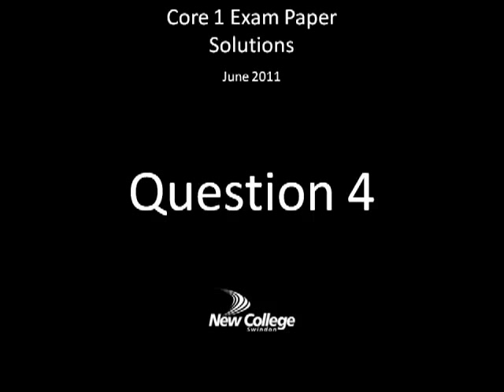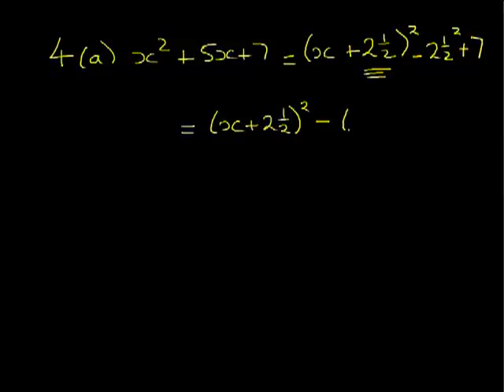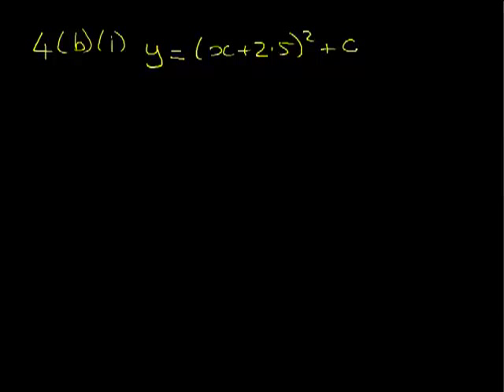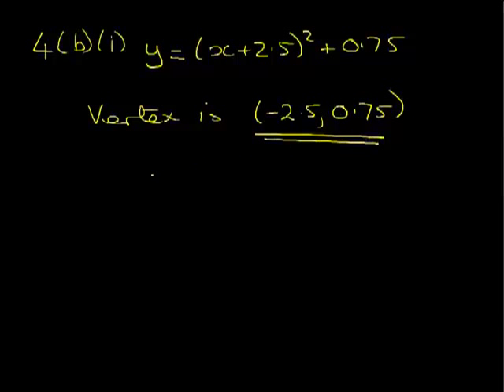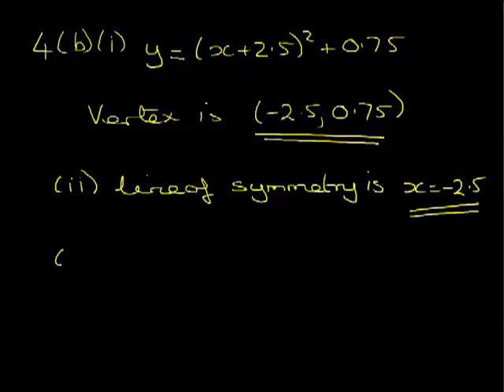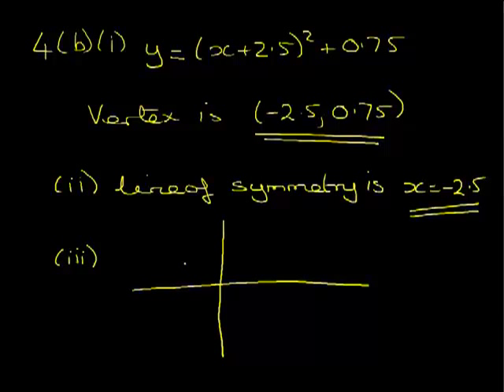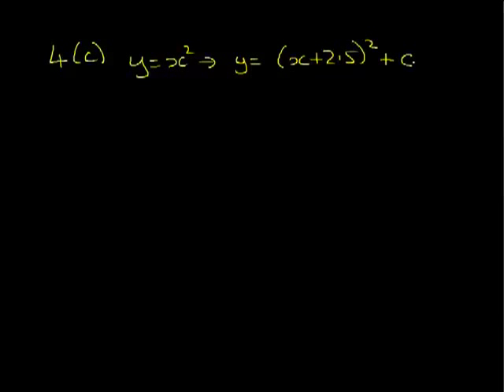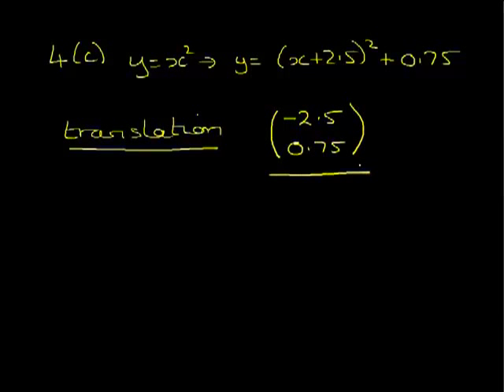AQA Core 1 June 2011 - Q4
AQA Core 1 June 2011.
Question 4.